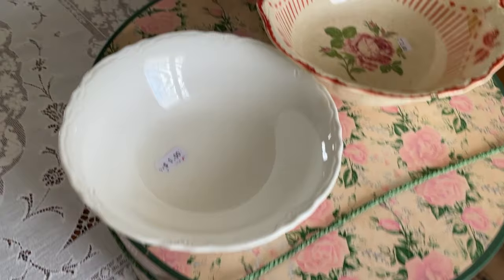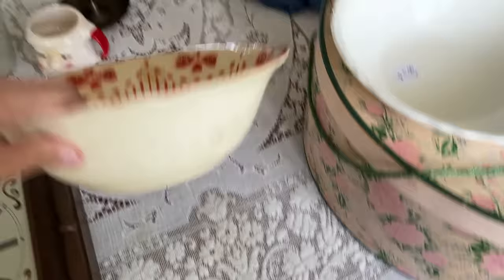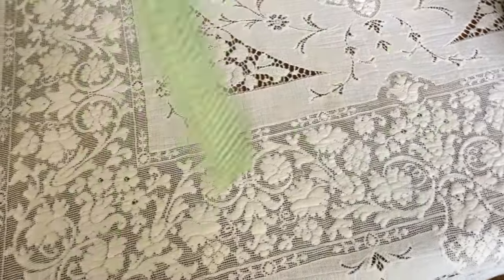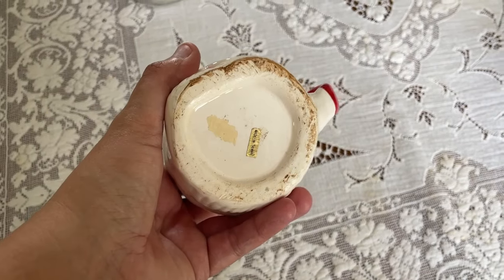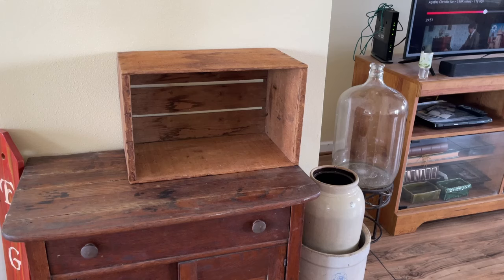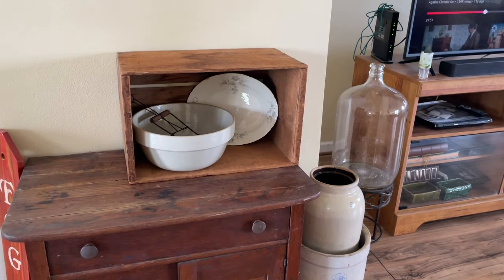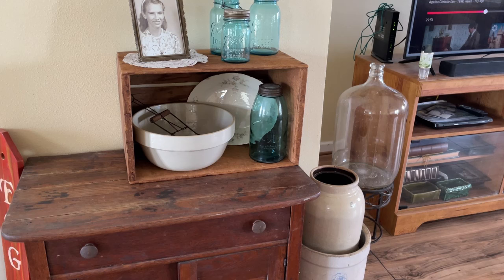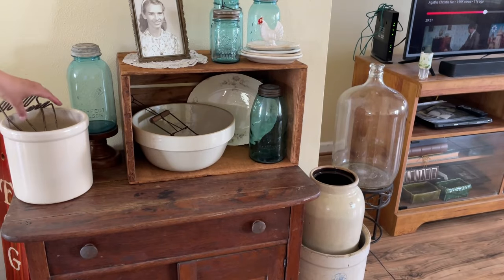Thrift haul and decorate with me!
Small haul mostly from thrift stores and decorate a cabinet with me with a canning theme!

South Georgia Home
Iron City, Ga 39859